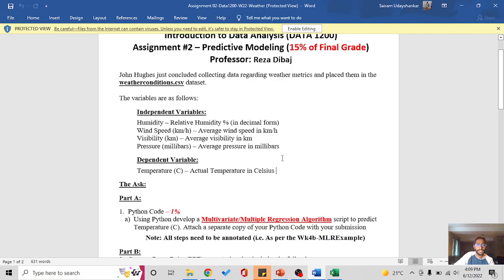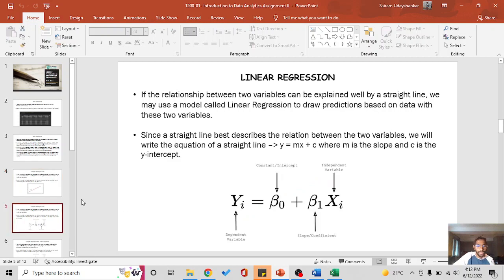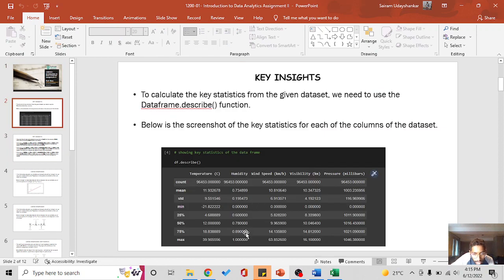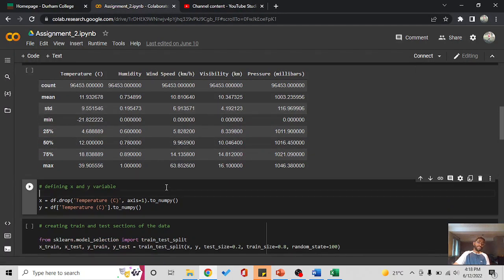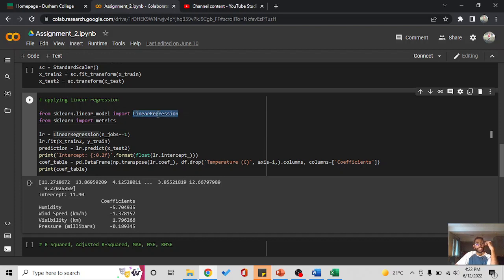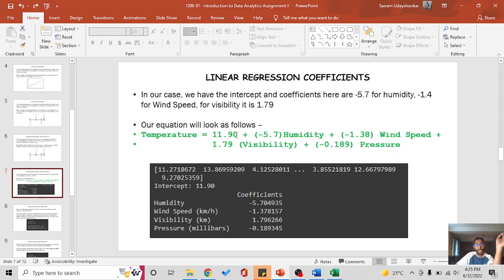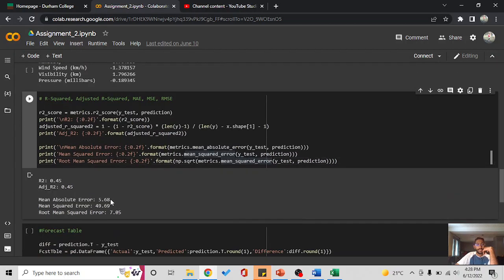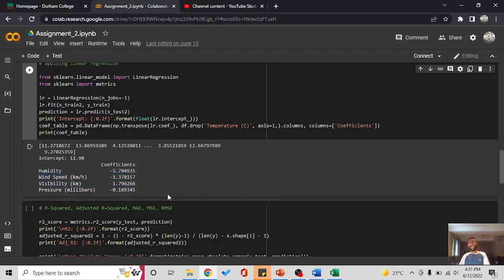Multivariate Linear Regression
This video is a part of the curriculum. Please watch this to understand bivariate linear regression with code and a short example. Request you to watch it in 2x speed if you find my pace slow.